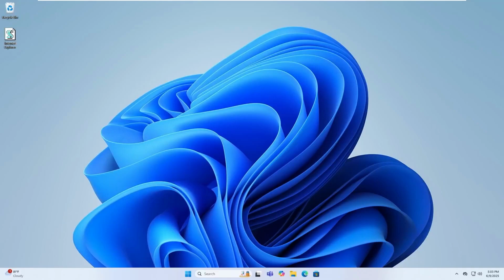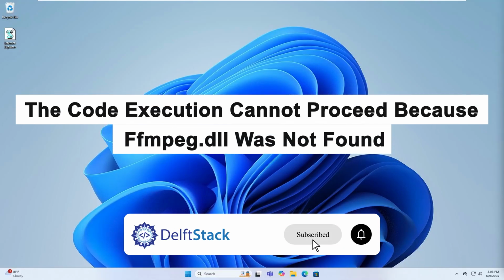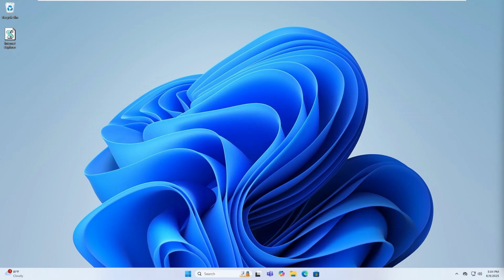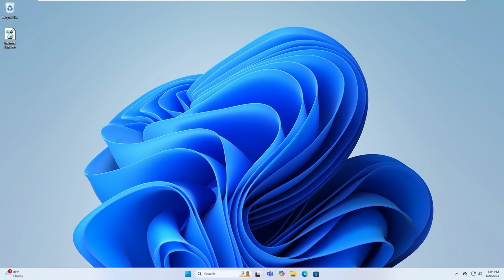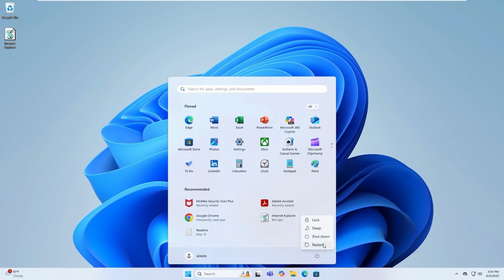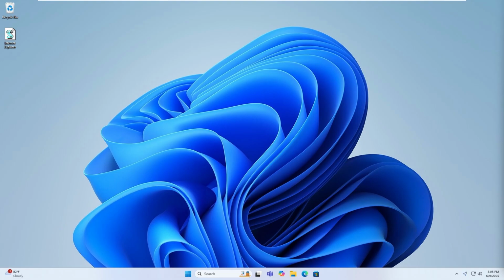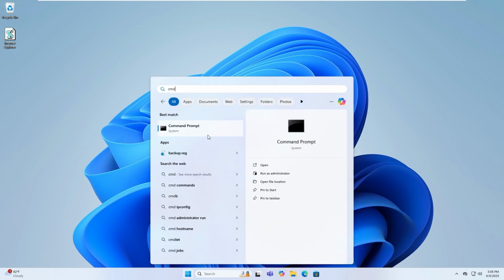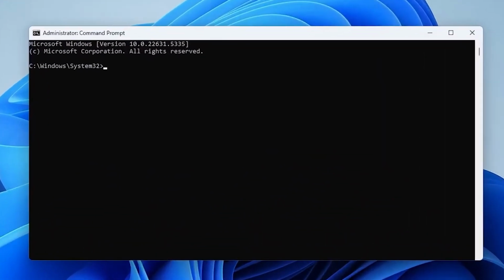Fix 'ffmpeg.dll Not Found' Error on Windows – Quick & Effective Solutions!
Getting the dreaded "The code execution cannot proceed because ffmpeg.dll was not found" error? Don't worry—you're not alone, and this video will show you how to solve it quickly and safely. Whether it's a missing file, a corrupted system, or an installation gone wrong, this step-by-step guide will help you get your system back on track.

🔹 What You'll Learn in This Video:
✅ Why the ffmpeg.dll error appears on Windows
✅ How to safely restart your PC to resolve temporary issues
✅ How to use the System File Checker (SFC) to scan and repair missing or corrupted system files
✅ Tips on avoiding future DLL-related errors

⏱️ Timestamps
⏰ 00:00 – Introduction
⏰ 00:27 – Step 1: Restart Your Computer
⏰ 01:04 – Step 2: Run System File Checker (SFC)

The ffmpeg.dll file is crucial for many media-based applications and games. When it's missing, your software may crash or fail to launch. This video provides a clear, beginner-friendly tutorial that gets straight to the point—no fluff, just fixes. Ideal for anyone facing this error in OBS, Adobe tools, or other media software.